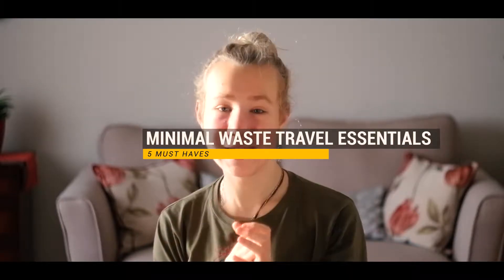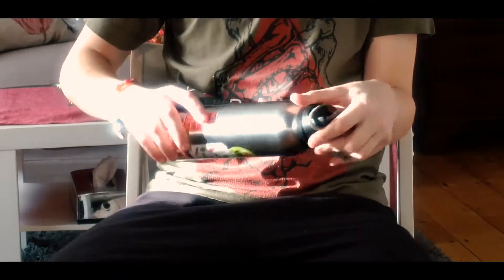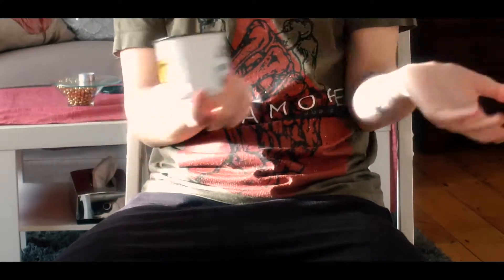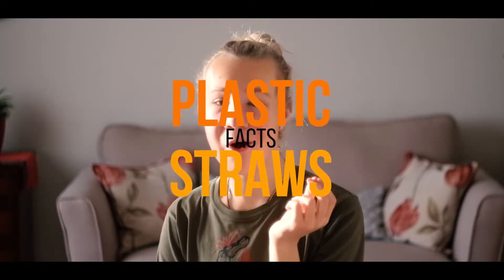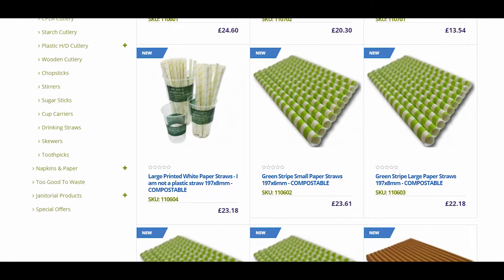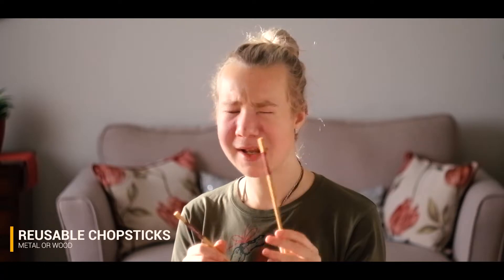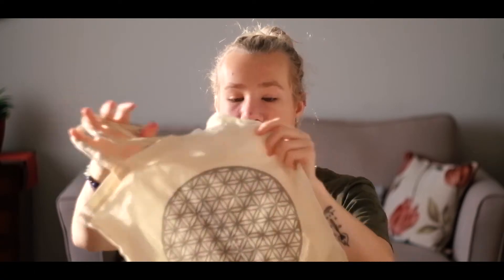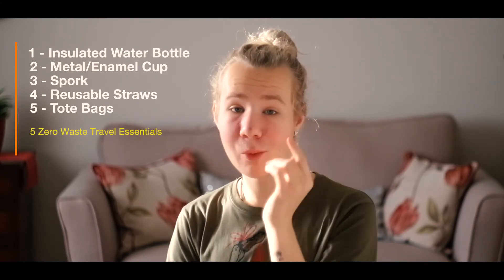5 Zero Waste Travel Essentials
In today's video, I share with you the zero waste & eco-friendly items that I always pack when I travel in order to minimize my impact on the environment and to travel more consciously.